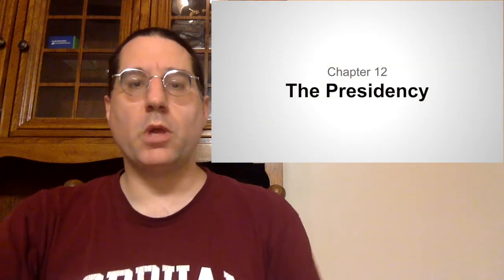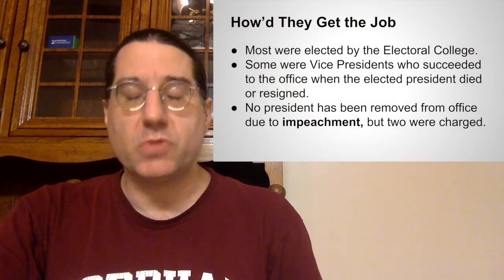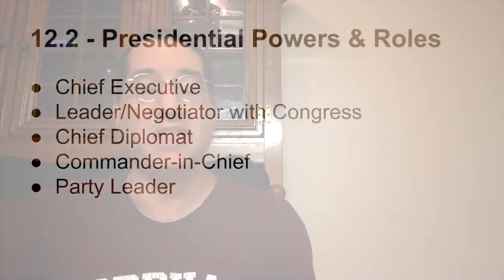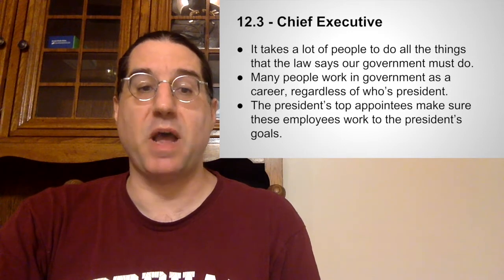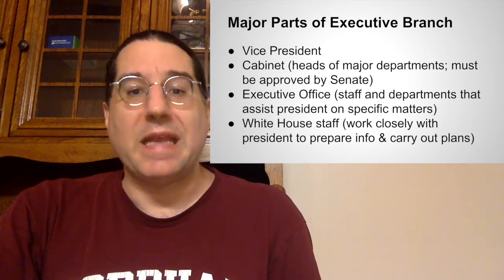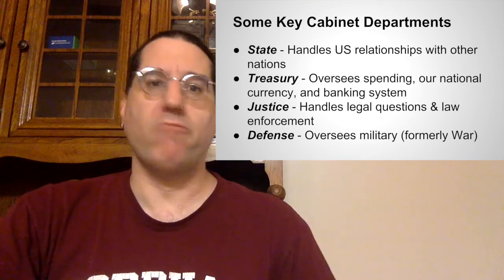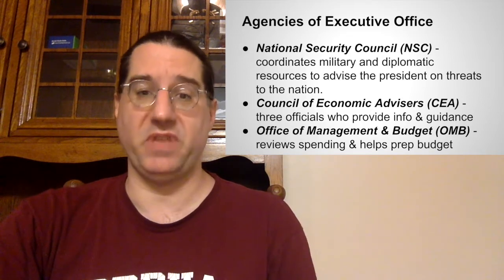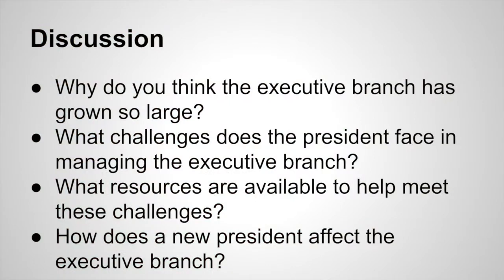AP US Government - Chapter 12 - The Presidency - 1 (of 2)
This series is based on material in the book Government in America, 2012 Edition, by George C. Edwards III, Martin P. Wattenberg, and Robert L. Lineberry.